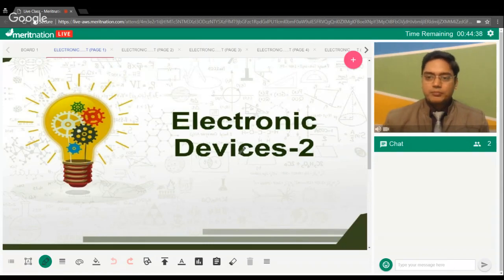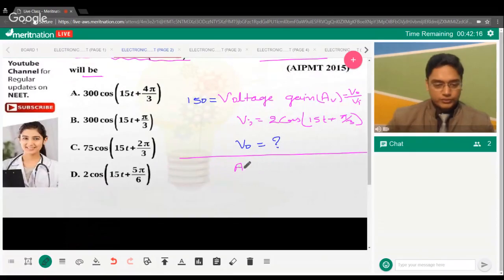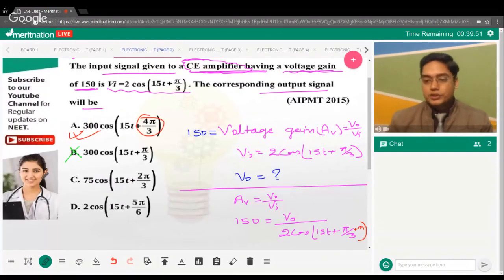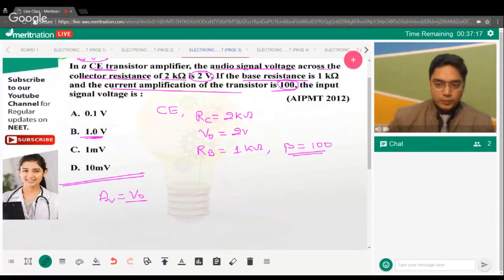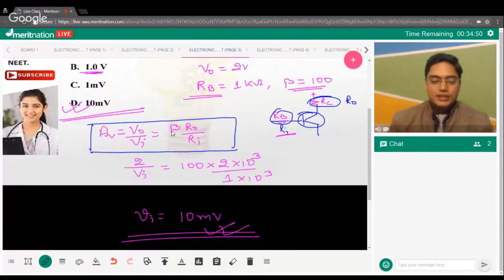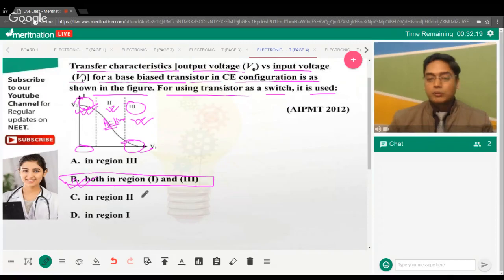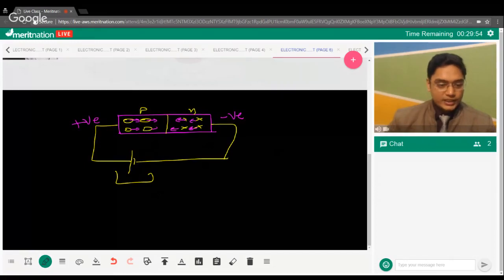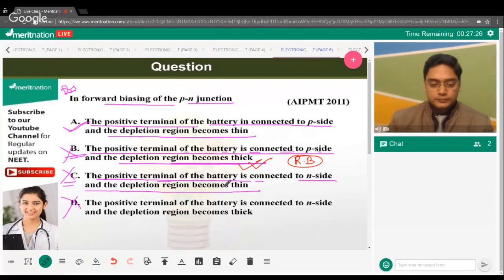Meritnation NEET Bytes (Physics): Electronic Devices-2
Get expert tips on how to prepare for NEET 2019 like a boss!

About today's class: Electronic Devices-2

Topic:
1. Transistor Biasing
2. Transistor as an amplifier

To know how Meritnation can boost your preparation for NEET 2019 with power-packed premium courses, click on the url to send us your details.